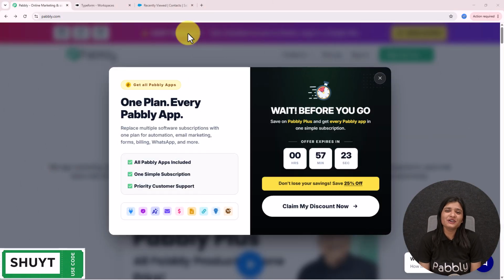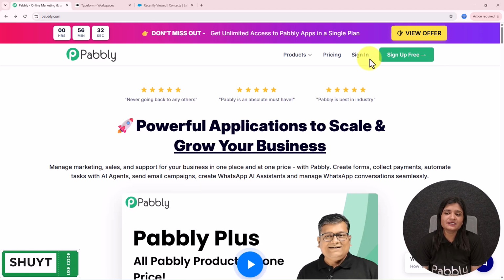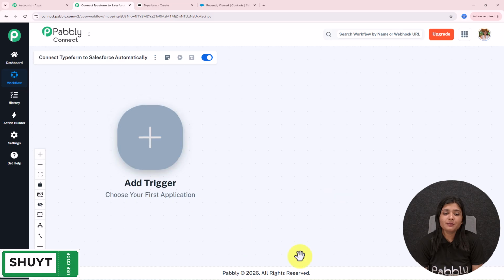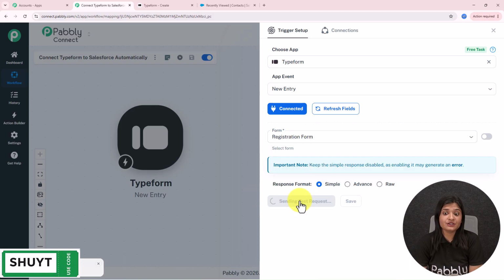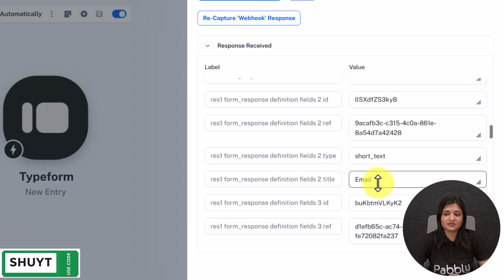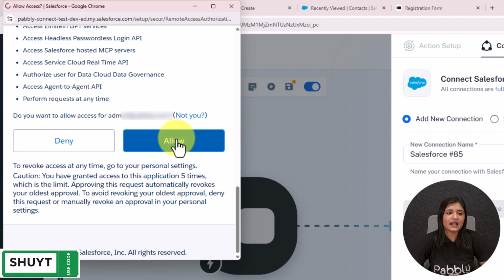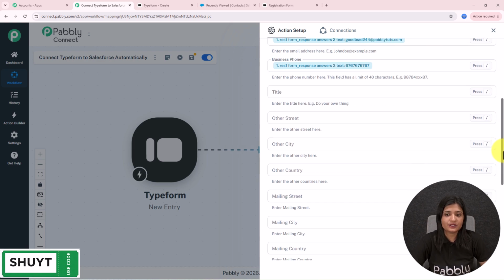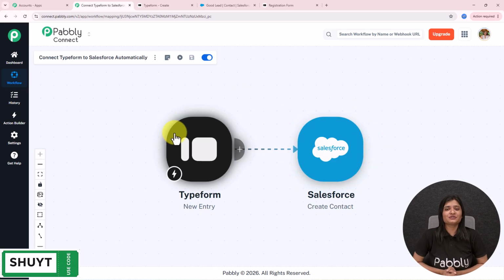Connect Typeform to Salesforce Automatically | Sync Leads in Real Time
Want to send Typeform responses directly to Salesforce? In this tutorial, you'll learn how to automatically sync Typeform submissions with Salesforce in real time—without writing a single line of code.

Automatically create or update Salesforce leads with details like name, email, phone number, company, and custom form responses as soon as a Typeform is submitted. Eliminate manual data entry, keep your CRM up to date, and help your sales team respond faster. This workflow is perfect for marketers, agencies, SaaS companies, sales teams, and businesses using Typeform, Salesforce, and Pabbly Connect.

Use Case:-

Whenever someone submits a Typeform, their responses are automatically sent to Salesforce as a new Lead or Contact. Customer details, enquiry information, and custom form fields are captured instantly, enabling sales teams to follow up faster, eliminate manual data entry, and keep the CRM updated with every new submission.

Benefits of Pabbly Connect:

1. Automation: Save time, money, and resources by automating tasks.

2. Integration: Connect various web services to create efficient workflows.

3. Security: Enjoy industry-standard security for your data.

4. Scalability: Easily add new applications and services to your workflow.

5. Cost-effective: Choose from plans suitable for different business sizes, with no charges for internal tasks.